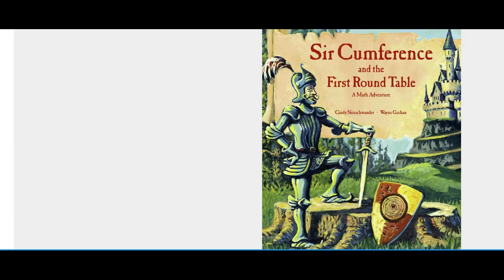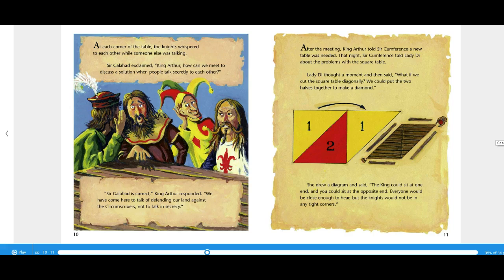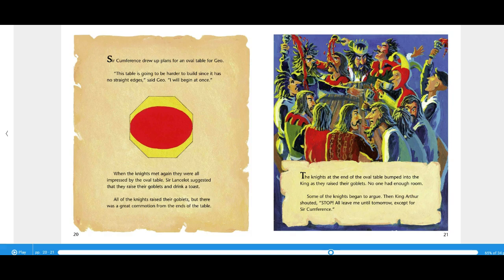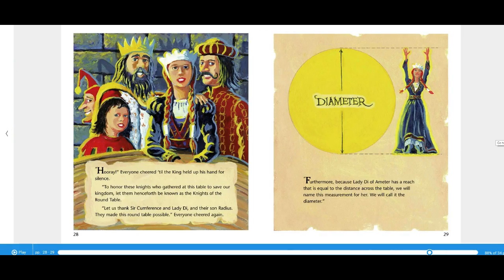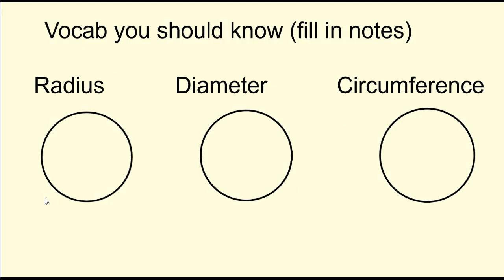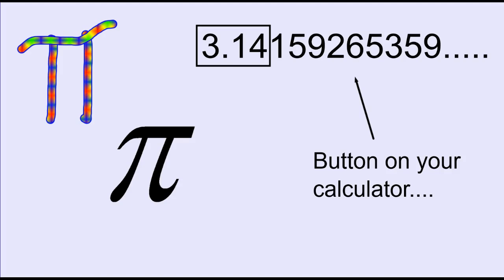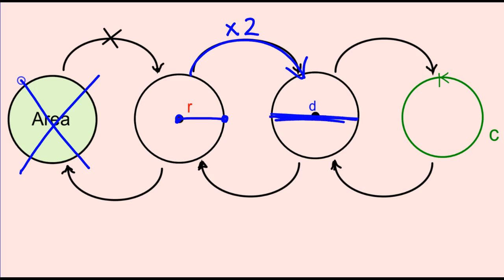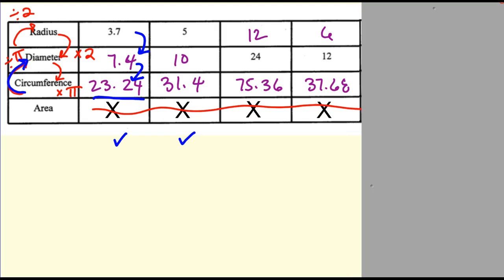ch 8 video #3 - circles part 1